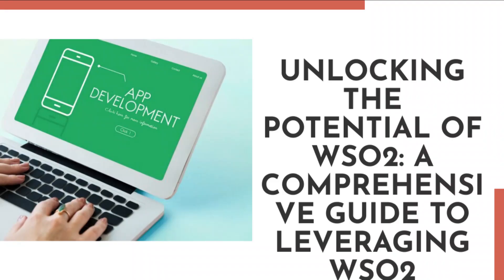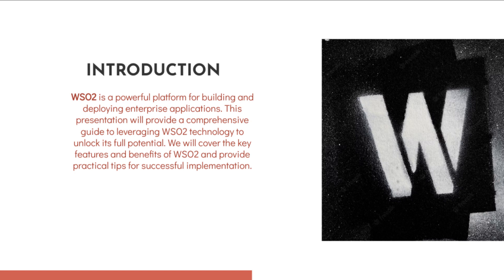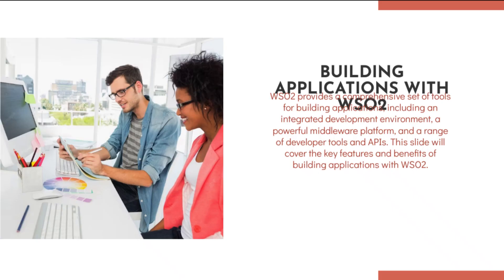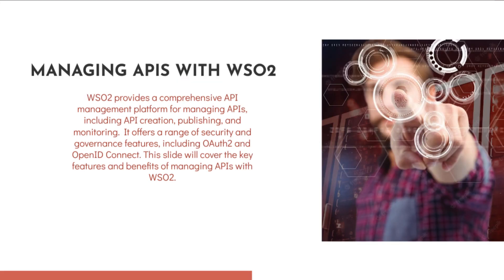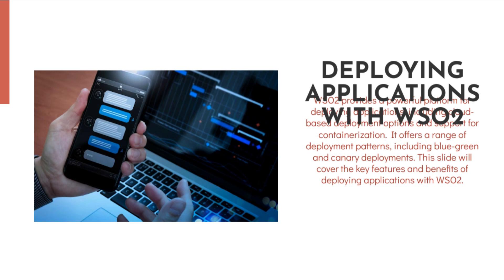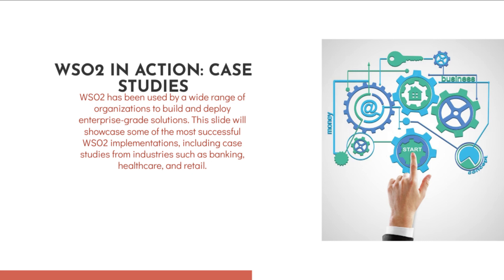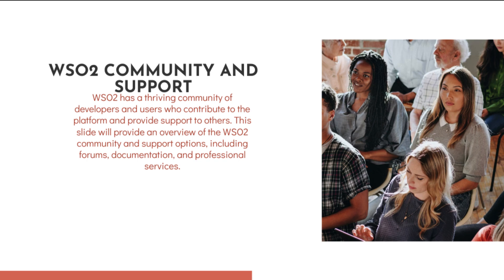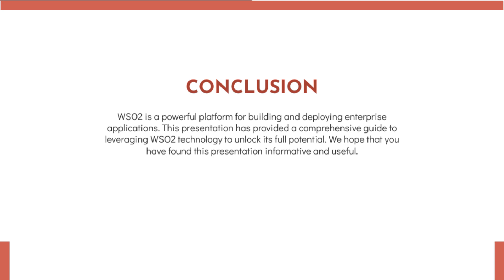Demystifying WSO2 Learn How to Harness the Power of WSO2 Technology